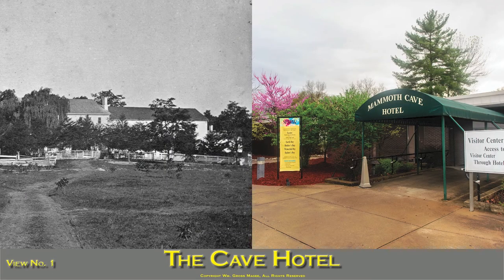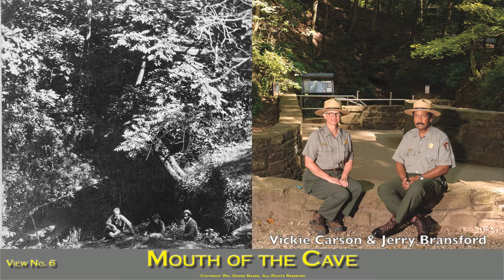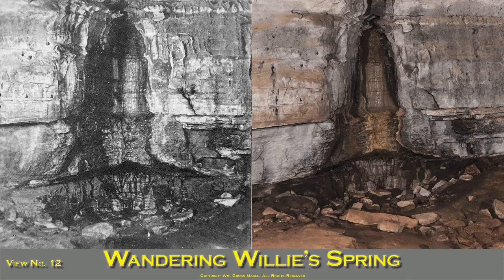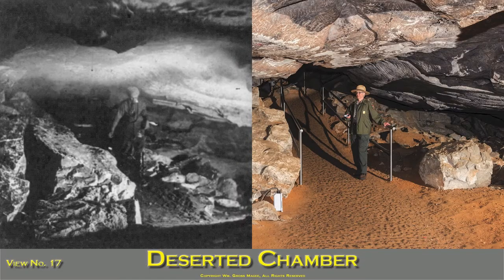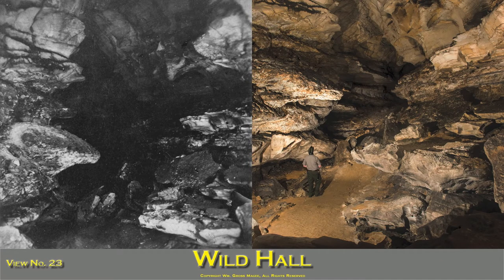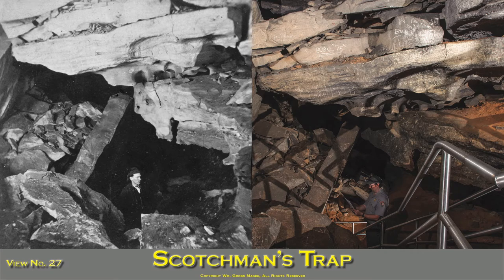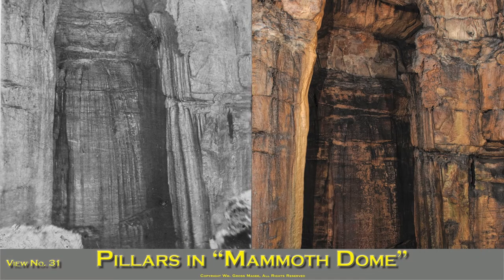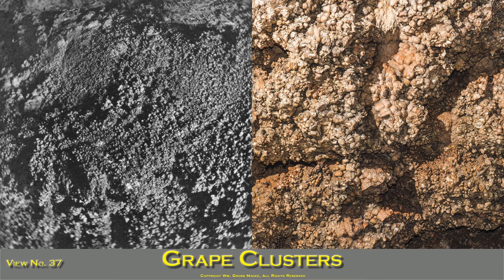Mammoth Cave National Park 1866 v 2016 with Narration from Charles Waldack's writing.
In 1866 Charles Waldack made the first underground photograph in America at Mammoth Cave. He documented in photographs and words the long trip. This video is narrated with Waldack's writing from 1866 voiced by Jew Jetton.

This video contrasts and compares the changes in Mammoth Cave and photography over the last 150 years.